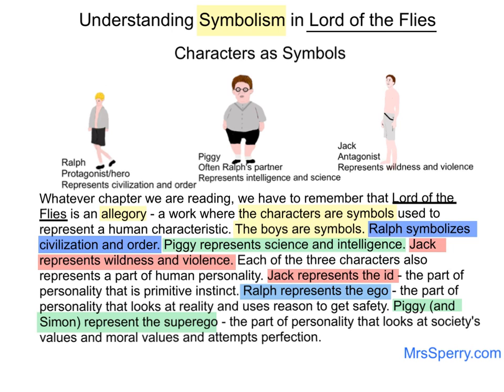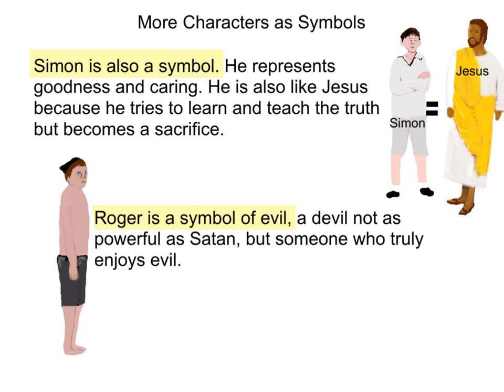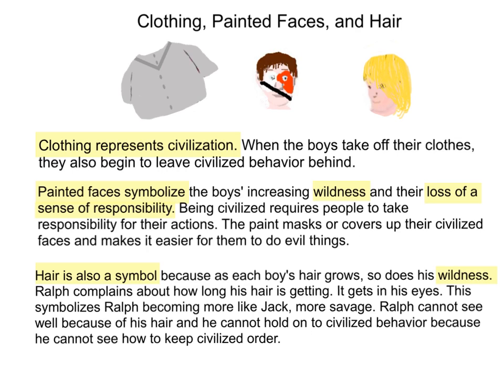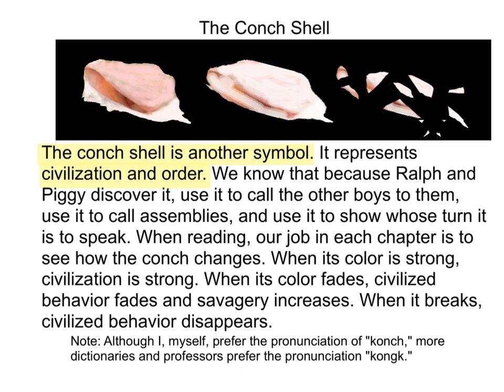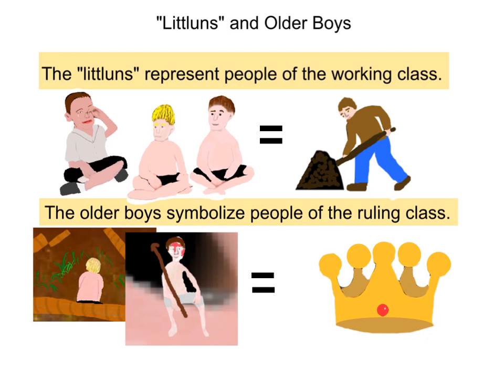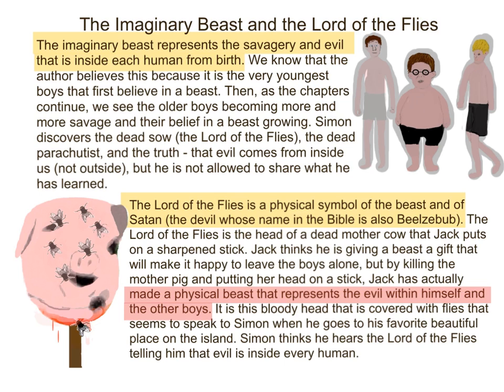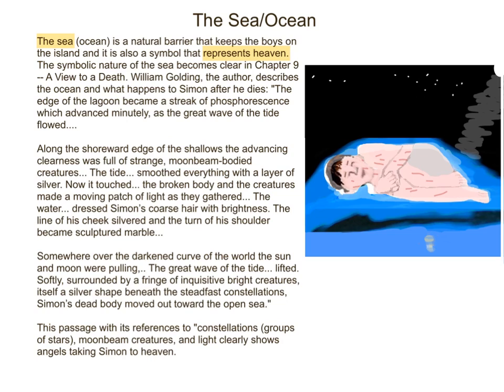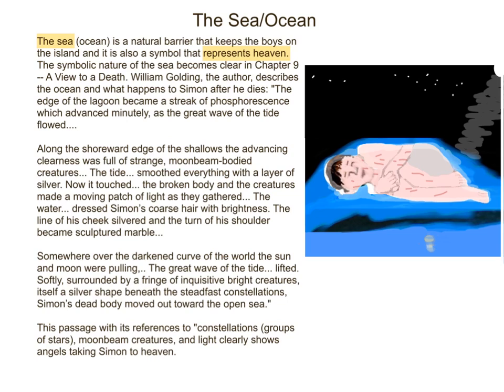Understanding Symbolism in Lord of the Flies (Final Corrected Version)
This video contains a list of the symbols in Lord of the Flies with explanations and illustrations. This a new version which corrects the error of labeling Ralph as a representing the superego instead of the ego and another error where I used the word "cow" instead "sow."